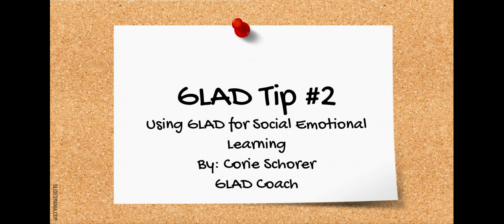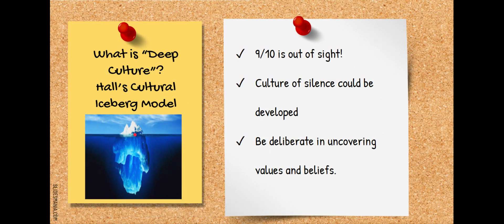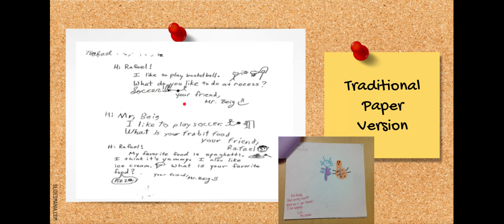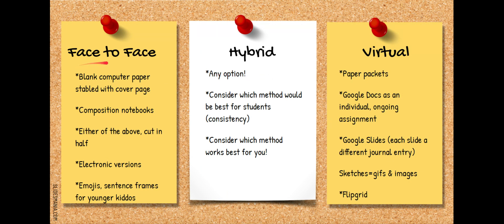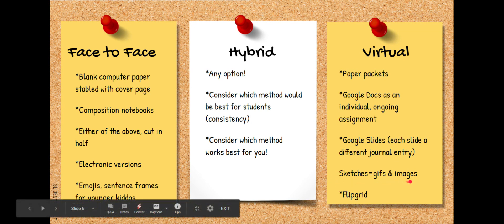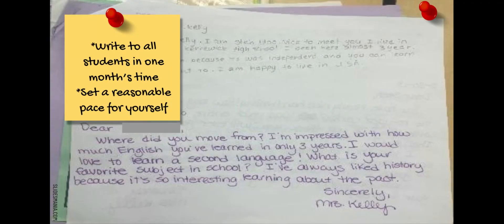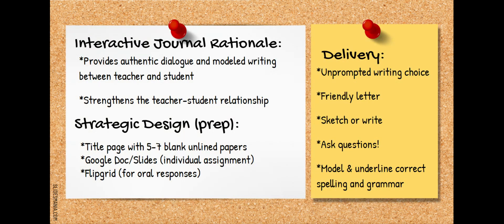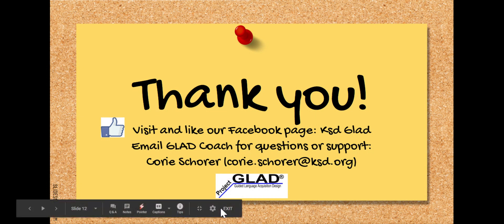GLAD Tip #2 - Google Slides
Watch how to use an Interactive Journal to get to know the deep culture of your students-whether you are face to face, virtual, or in a hybrid model!